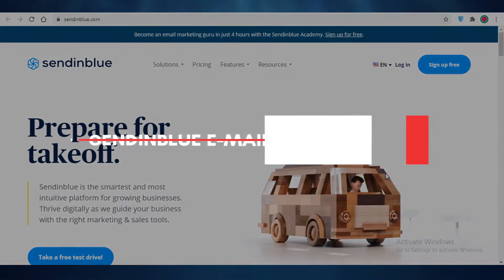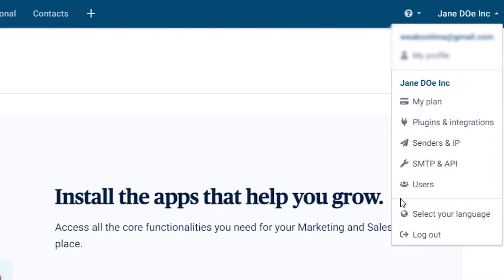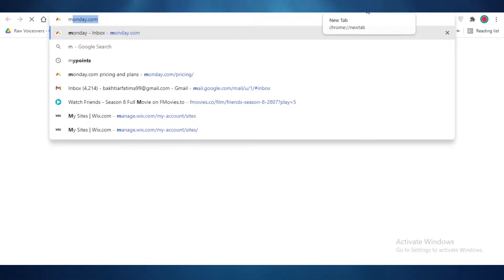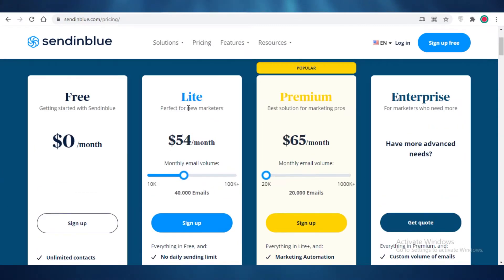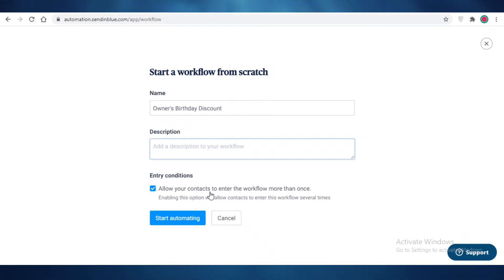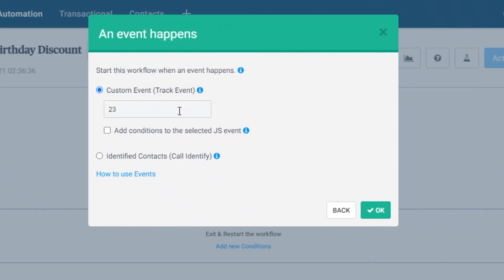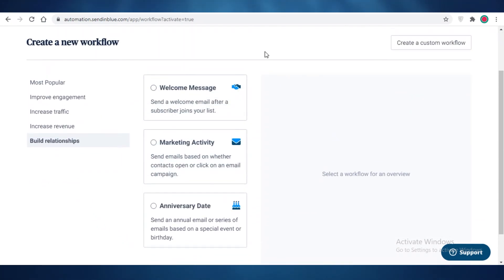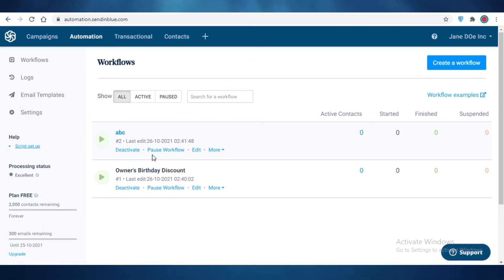Sendinblue (Brevo) Email Automation for Beginners | EMail Marketing Tutorial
Sendinblue Email Automation for Beginners | Email Marketing Tutorial

In this video, I show you How to use Sendinblue for Email Automation as a Beginner. How you can do Email Marketing with Sendinblue EASILY and meet you ultimate marketing needs.